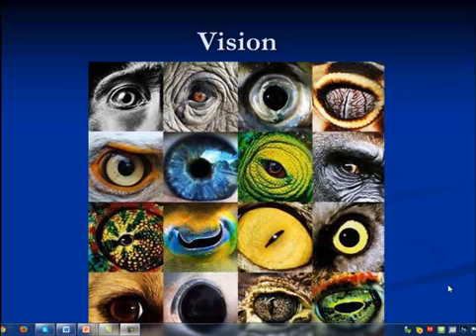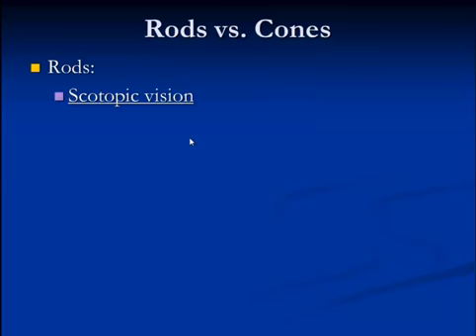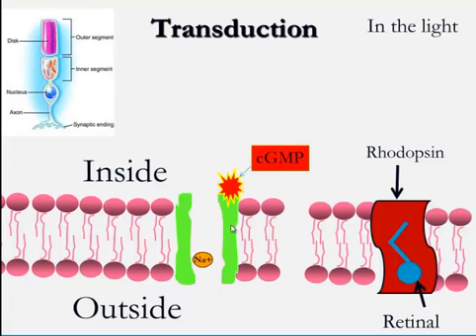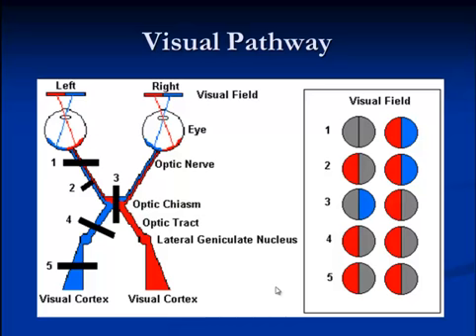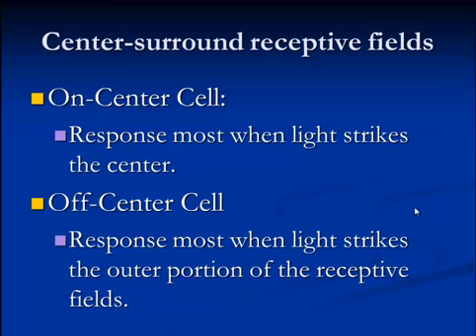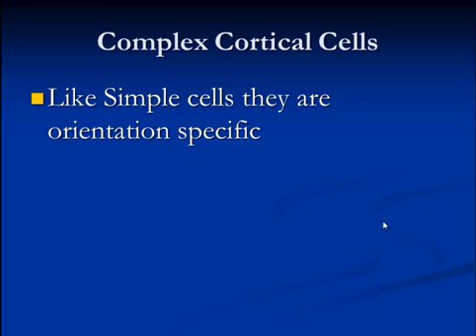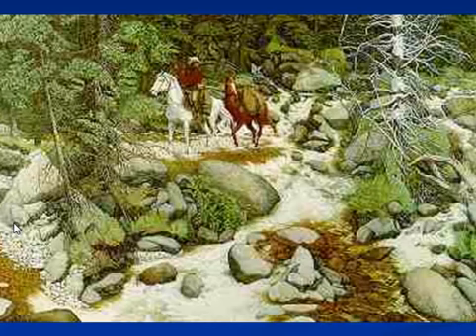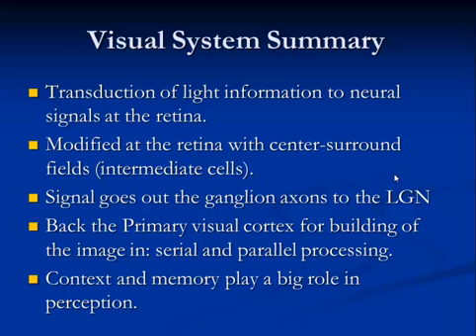vision Biopsychology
Lecture on the biology of vision. Lecture given as part of lecture series in biopsychology at Fresno State.